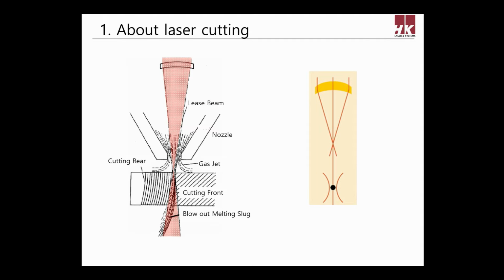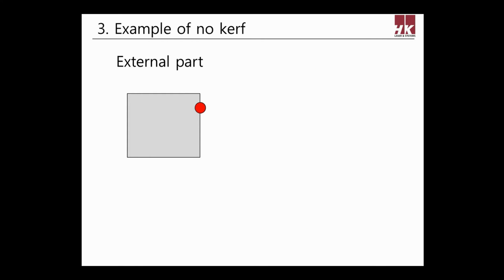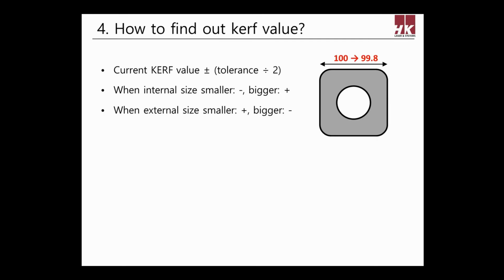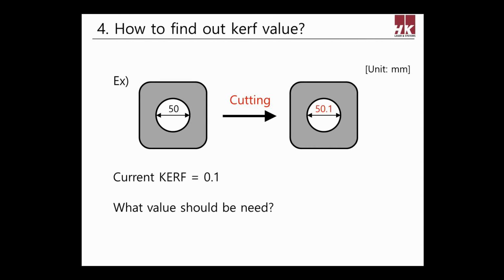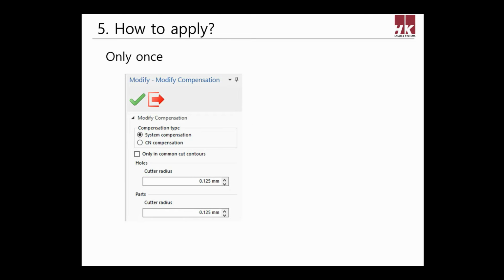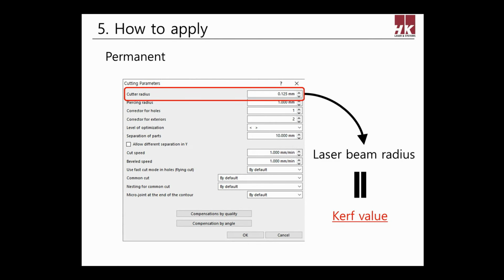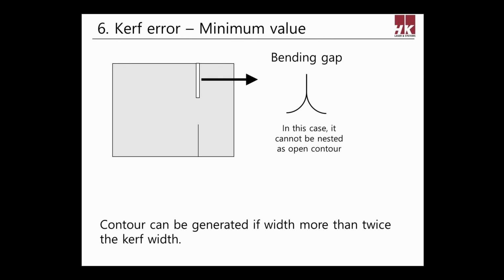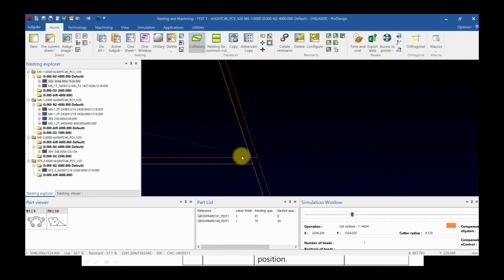20. Technology 6 Kerf compansation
We will make videos for more people to use our LANTEK program well.